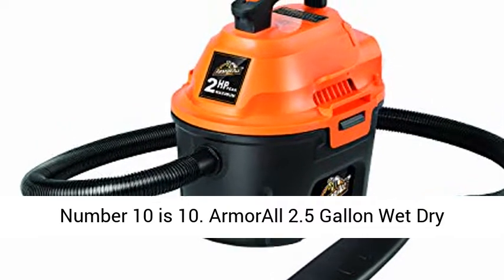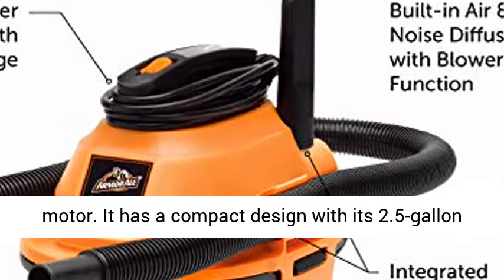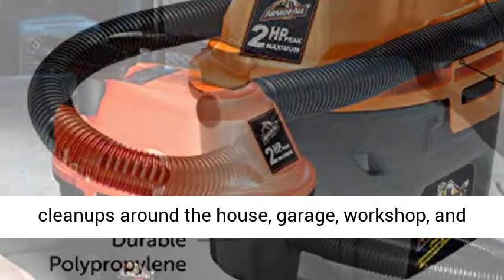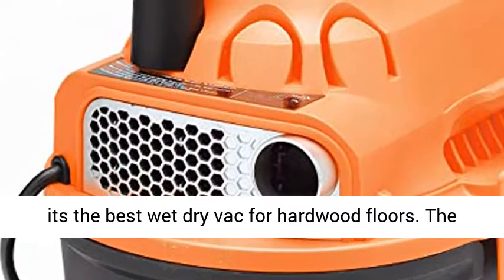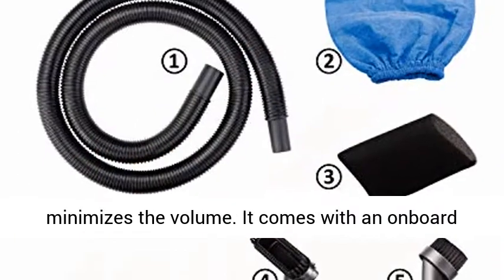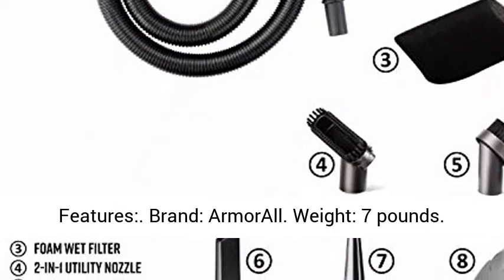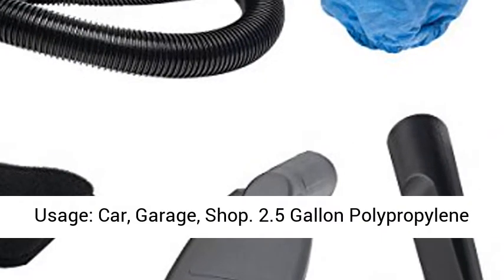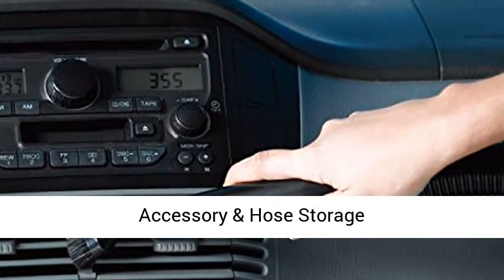Armor All AA255 2.5 Gallon 2 Peak HP Wet/Dry Utility Shop Vacuum Review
Perfect for hardwood floor maintenance, this wet dry vac features a powerful 2 horsepower motor.

It has a compact design with its 2.5-gallon polypropylene tank. It can handle any wet or dry cleanups around the house, garage, workshop, and even cleaning vehicles.

Overall, it has a perfect balance of raw suction power, convenient size, and its the best wet dry vac for hardwood floors.

The nozzle can be converted to a blower function for versatile use, while the built-in noise diffuser minimizes the volume. It comes with onboard accessory storage as well as a 10-foot cord.

Key Features:

Brand: ArmorAll
Weight: 7 pounds
Shipping weight: 8.8 pounds
Dimension: 10.6 x 14.2 x 14.4 inches
Power source: corded-electric
Usage: Car, Garage, Shop